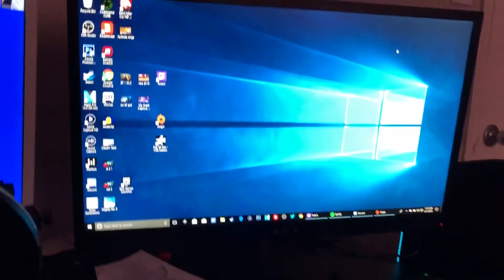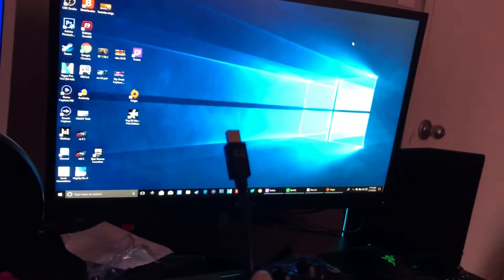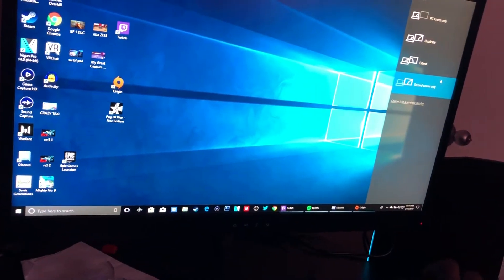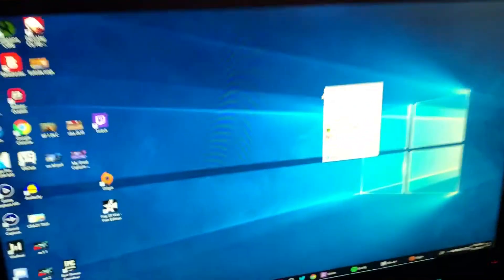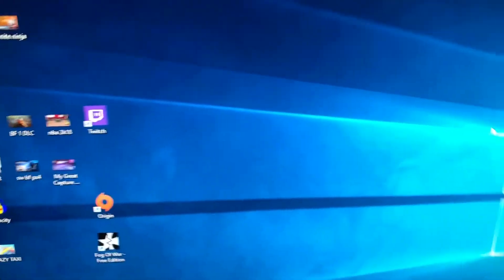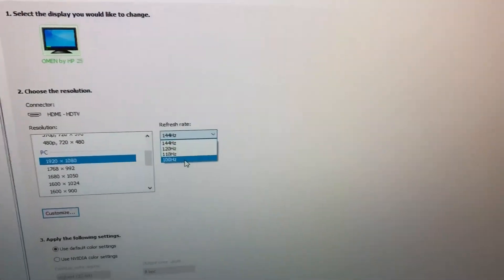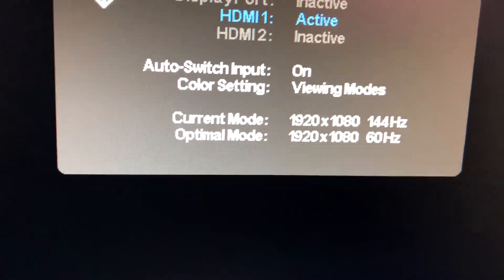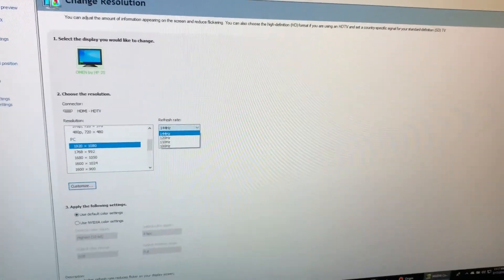How To Get 144HZ-How To Change Monitor Refresh Rate To 144HZ